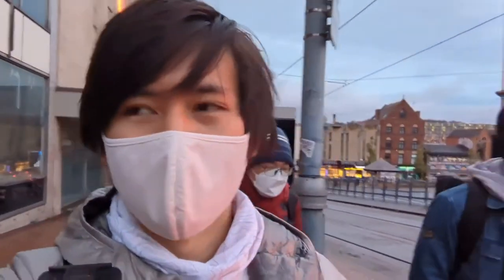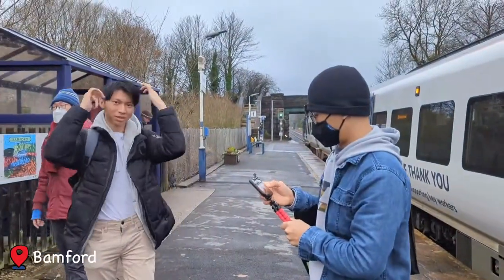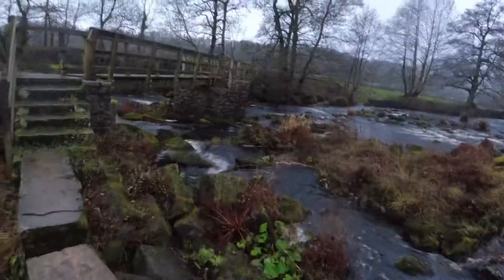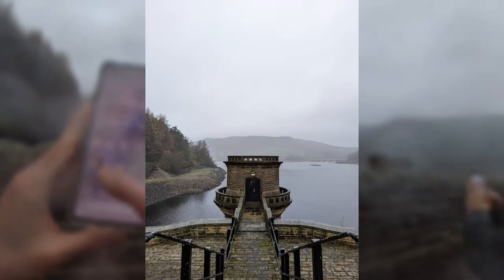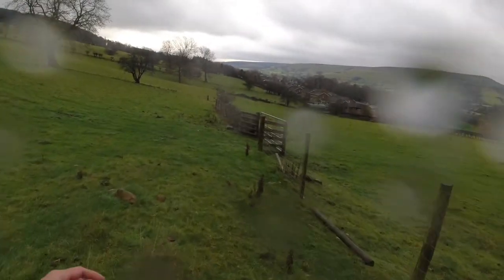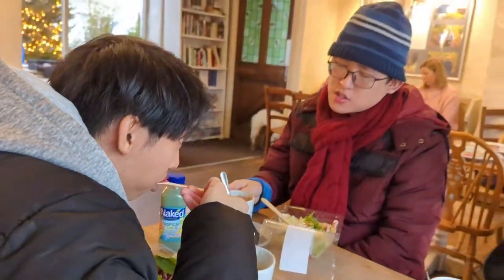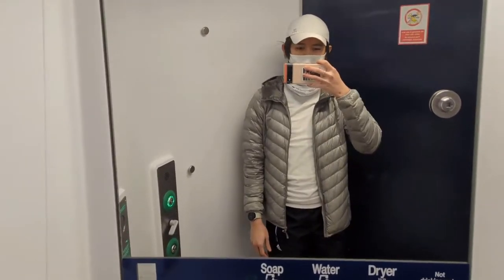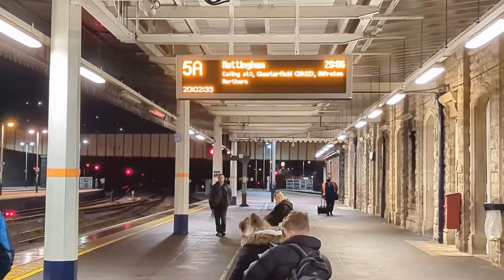Sheffield Trip Day 2 | Vlog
Vlogmas #5 - Here's a vlog of my latest trip to Sheffield. Here's the day 2 of 2 days trip. On this day, we went for a hike at Bamford up to the Ladybower dam. Hope everyone enjoys it. :D

Verene (My girlfriend) and I host a weekly podcast where we talk about incongruous thoughts ranging from our daily life to the human mind. You can find it by searching “Inc Thoughts” on any podcast app (eg: Spotify, Apple Podcasts, Google Podcasts etc).

WHO AM I:
I'm Andrew, a final year student studying Computer Science with AI in University of Nottingham, UK. I make videos about exploring ways to improve our work, life and ourselves in general.